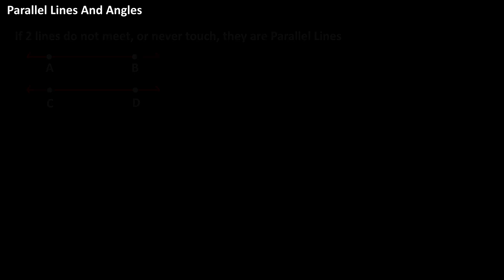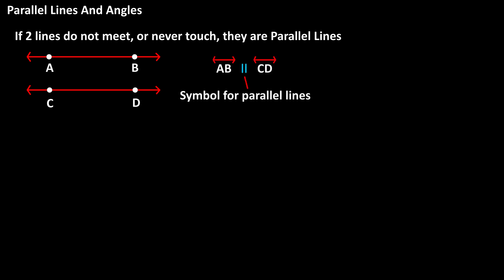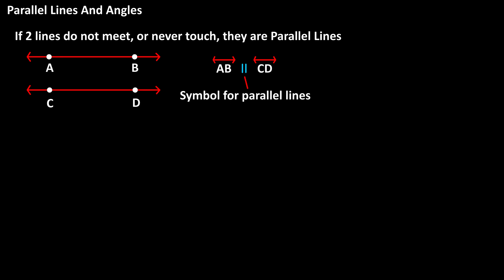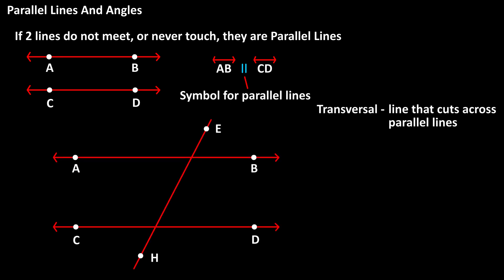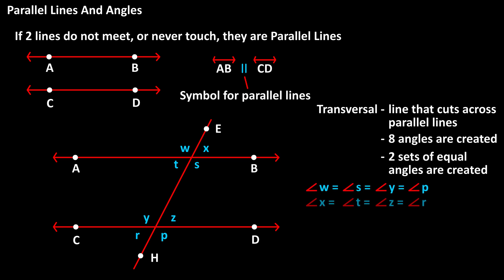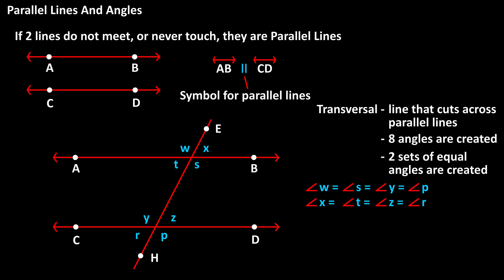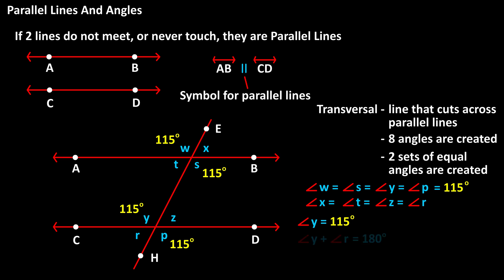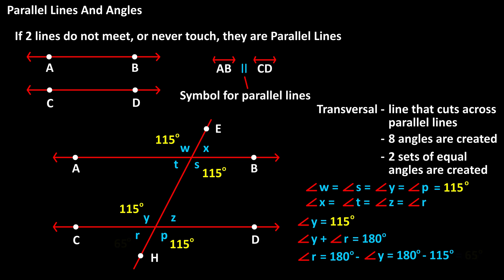Parallel Lines And Angles - Angles Created When A Line Crosses Parallel Lines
In this video we discuss parallel lines and angles.  We go through the angles created when a line crosses parallel lines.  We also cover how the angles created relate to one another

Transcript/notes
If 2 lines, such as line AB and line CD, do not meet, or never touch, they are parallel lines.  The symbol for parallel lines is 2 vertical lines, so line AB is parallel to line CD.

And a line that cuts across parallel lines, such as line EH is called a transversal.  And when this happens, 8 angles are created and 2 sets of equal angles are created.

In this diagram, angles w, s, y and p are all equal, and angles x, t, z and r, are all equal.

Now, if we know the measurement of 1 of the 8 angles, we can find the measurement of the other 7 angles.  For instance, if angle y equals 115 degrees, then, we know that angles w, s and p are also 115 degrees. And since angle y and angle r, together form a straight angle, which has a measurement of 180 degrees, angle r will equal 180 degrees minus angle y, or 115 degrees, so, angle r equals 65 degrees.

Since angle r is equal to angles x, t and z, then angles x, t and z are also equal to 65 degrees.

Timestamps
0:00 What are parallel lines?
0:14 Angles created from a crossing line
0:33 Finding angle measurements